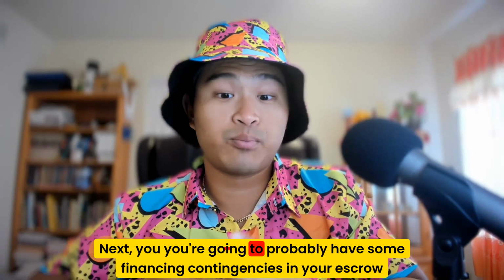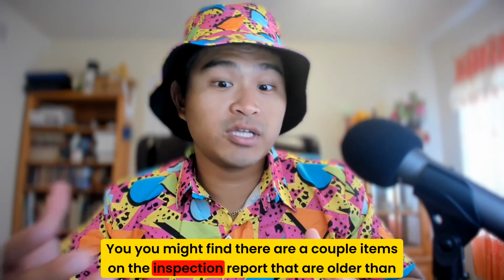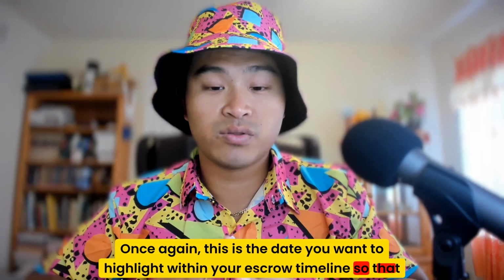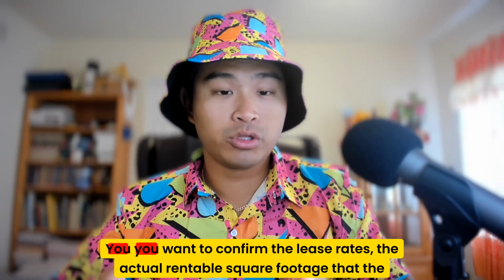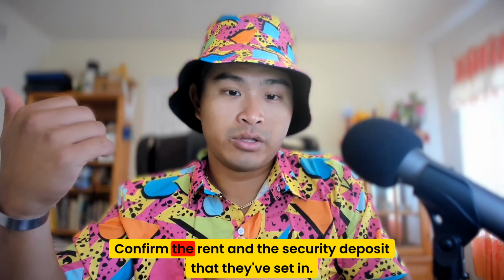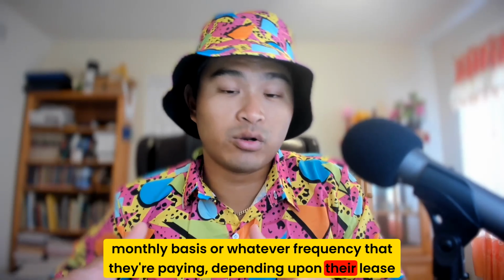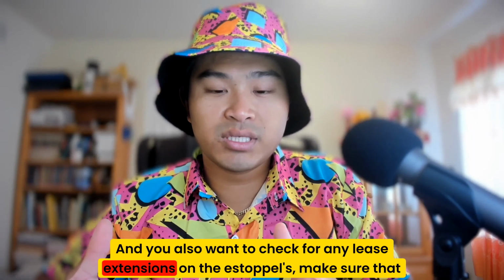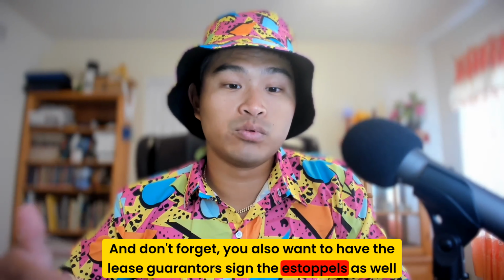Due Diligence Part 1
After getting the Purchase and Sale Agreement (PSA) signed, the due diligence phase begins. The first step is to create an escrow timeline, which outlines all the events and deadlines throughout the transaction. Important dates in the timeline include the due diligence start date, appraisal deadline, deadline for environmental reports, property inspection deadline, and financing contingency deadlines. Estoppels, which certify lease terms with each tenant, should be taken care of early on. During due diligence, it is crucial to review the estoppels for lease rates, rentable square footage, rent payments, common area charges, defaults, unfinished work, lease extensions, and purchase options. Being organized and following the escrow timeline is essential to not miss any dates or deadlines.

Takeaways
1. Create an escrow timeline after getting the PSA signed to keep track of important dates and deadlines.
2. Review estoppels to confirm lease terms, rent payments, common area charges, and any defaults or unfinished work.
3. Be organized and double-check everything during the due diligence phase to ensure a smooth transaction.Follow the escrow timeline to avoid missing any dates or deadlines.

Chapters
00:00 Introduction to the Due Diligence Phase
01:03 Creating an Escrow Timeline
04:13 Preparing Estoppels
06:12 Reviewing Estoppels
07:32 Key Takeaways and Conclusion